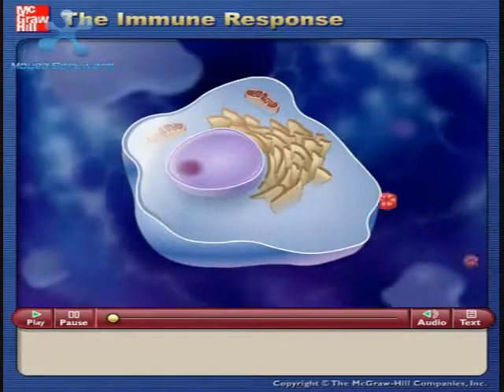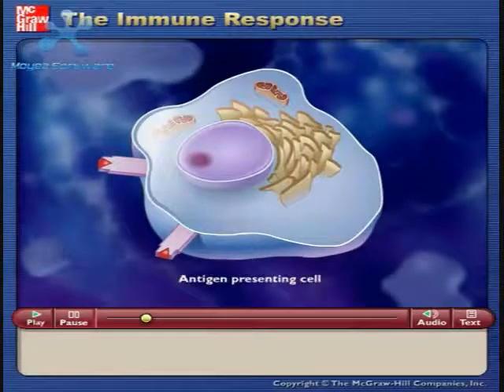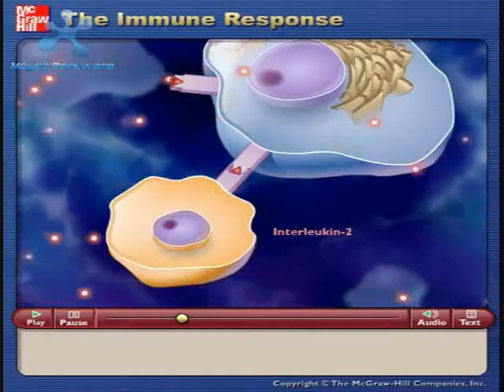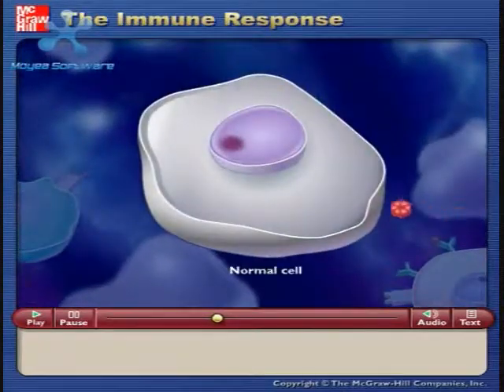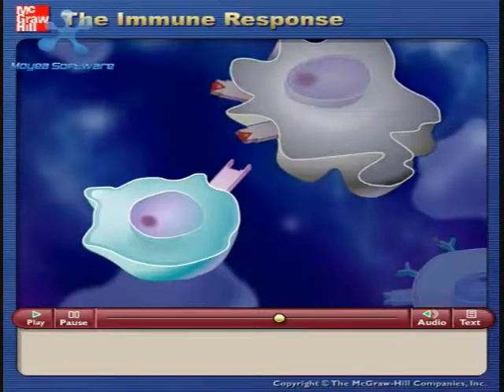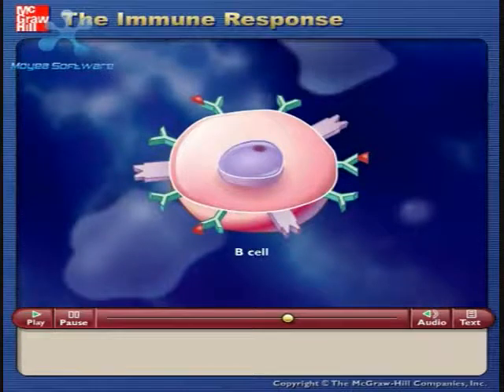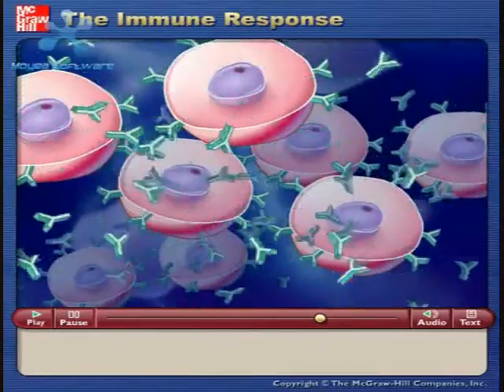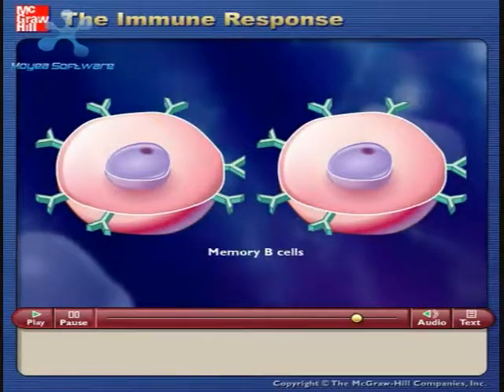Respuesta Inmune YouTube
Material de apoyo para el aprendizaje en Respuesta Inmune.